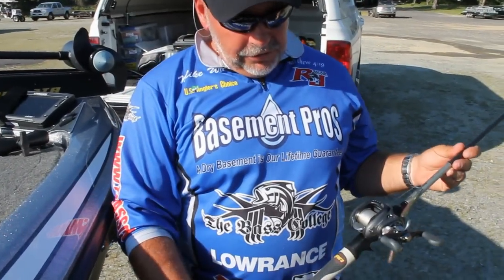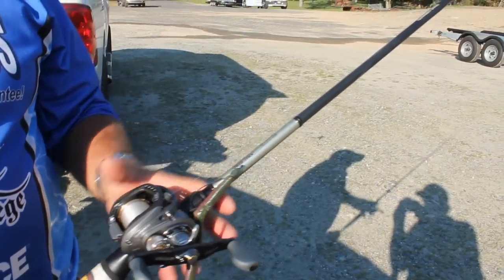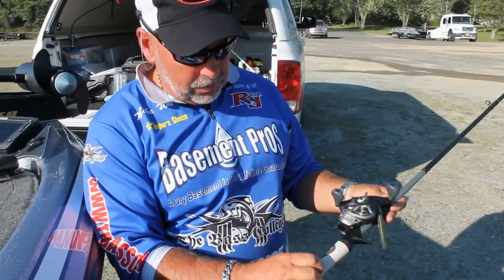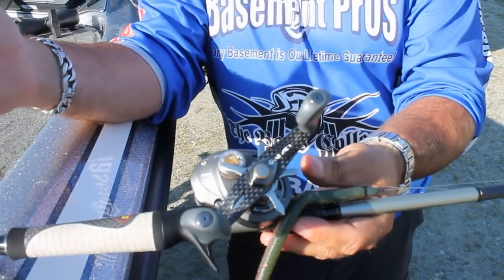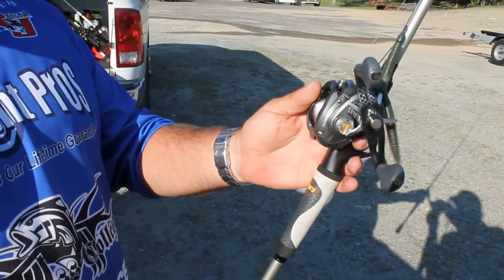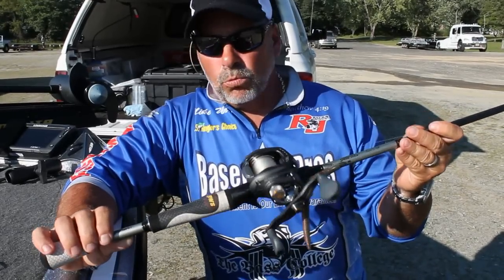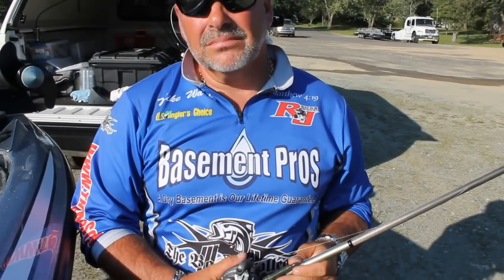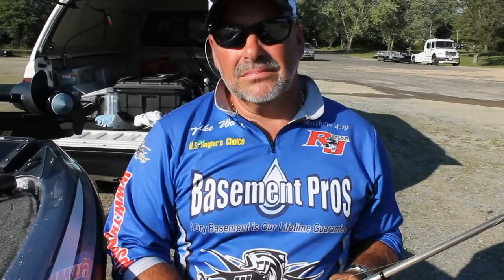LEWS NEW RODS AND REELS with the bass college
for more info on Lews and Sunline and how to get free baits stop in the Bass College and talk to Mike Ward.
The Bass College is a different kind of site offering online bass fishing courses and one on one instructions in our teaching forums with Pros, Guides and Staff members from coast to coast. We offer FREE BAITS with all TACKLE WAREHOUSE orders, just click on the free baits offer for details. Register today, it's FREE! NEW FORUMS ON fACEBOOK